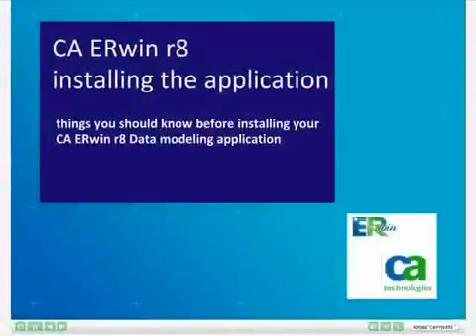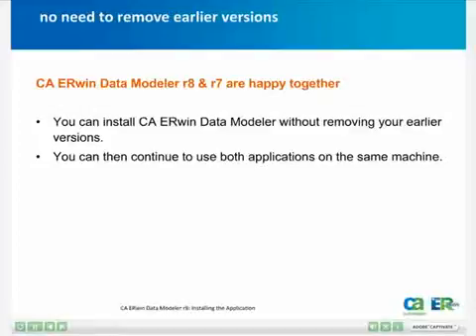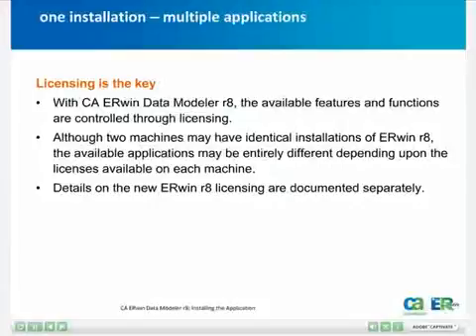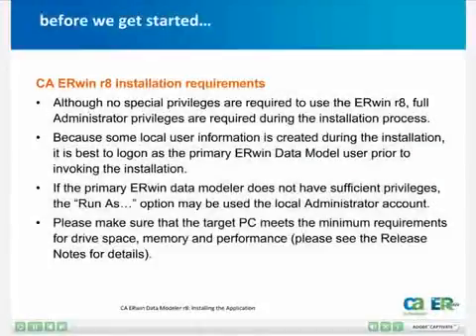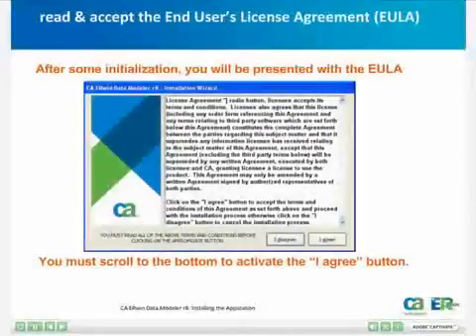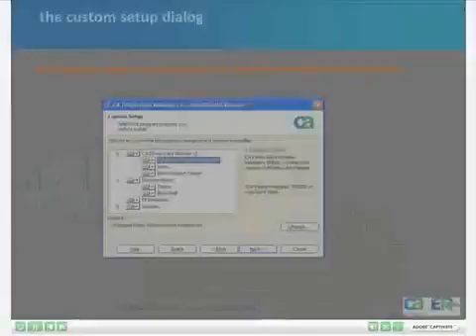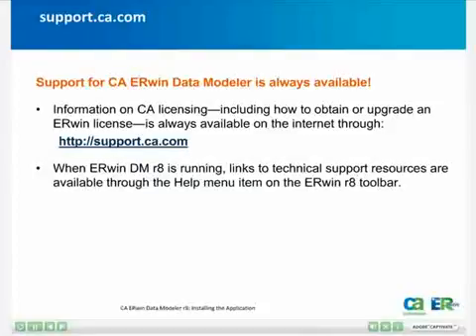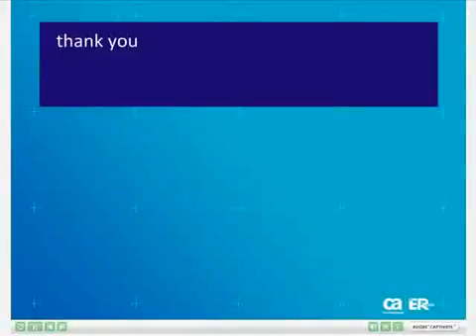ERwin Installing the Application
This video gives you an opportunity to view the installation process for ERwin Data Modeler r8 before you actually begin.